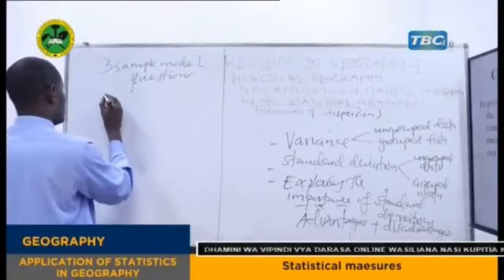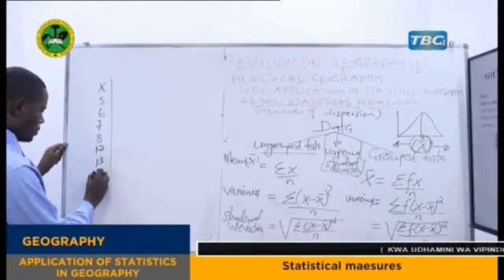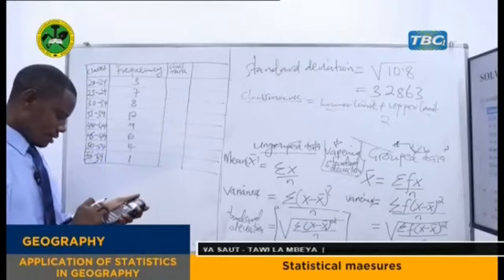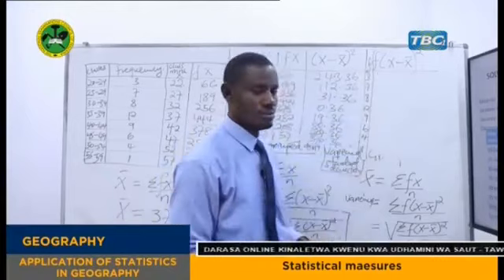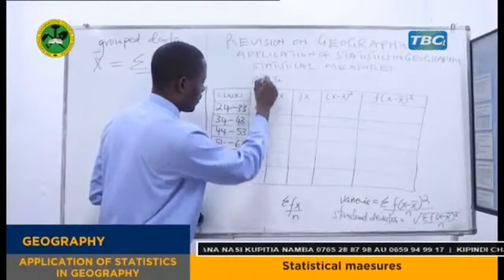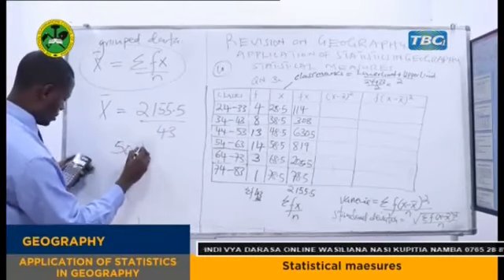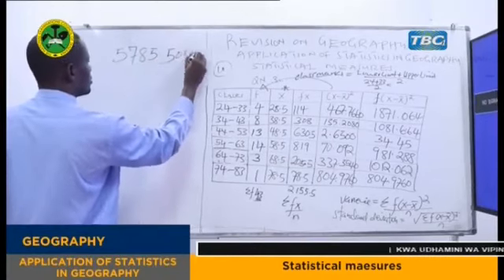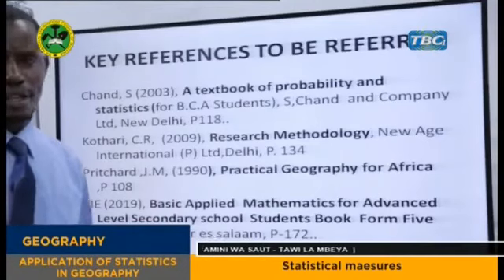DARASA ONLINE:GEOGRAPHY STATISTICS (statistical measures)